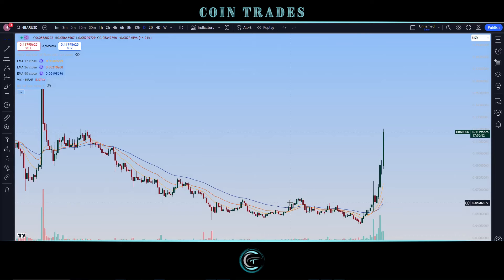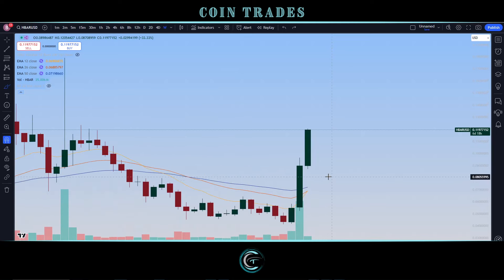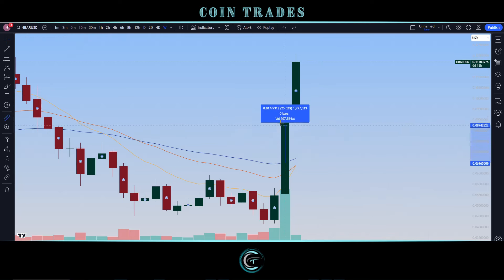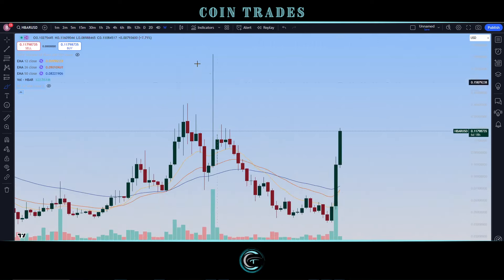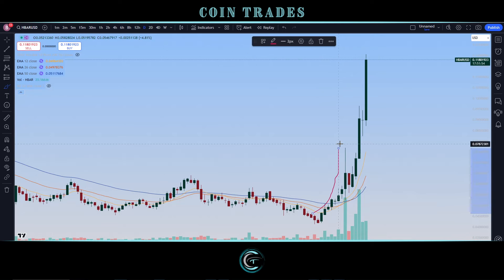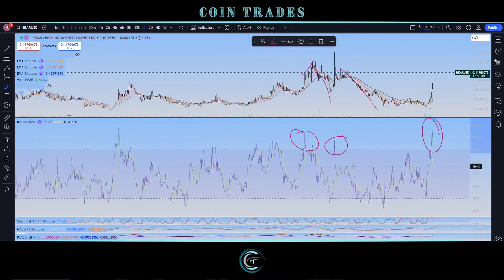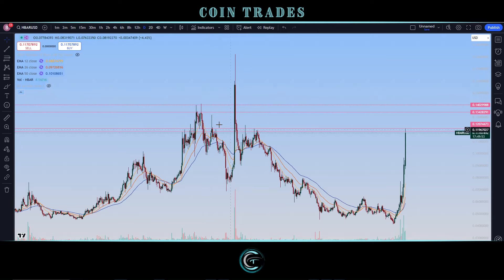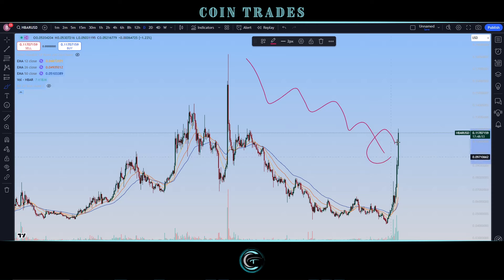HEDERA (HBAR) CAN'T Be STOPPED!!! HEDERA HBAR Continues To EXPLODE!!!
Welcome to our latest video, where we dive deep into the world of Hedera HBAR cryptocurrency! Are you ready to uncover the potential of this innovative digital asset? Join us as we dissect the HBAR price chart using cutting-edge technical analysis techniques to provide you with valuable insights and predictions.

In this video, we'll explore:
🔍 In-depth technical analysis of the HBAR price chart
💡 Key support and resistance levels to watch
📉 Trend analysis and potential price targets
💰 Investment strategies and risk management tips

Whether you're a seasoned trader or a curious investor, this video is packed with actionable information to help you navigate the dynamic world of crypto markets. Don't miss out on this opportunity to stay ahead of the curve and make informed decisions.

📺 Watch now and empower yourself with the knowledge you need to succeed in the exciting world of Hedera HBAR crypto!

Let's embark on this journey together and unlock the potential of Hedera HBAR! 💥

[BTC] bc1q6hrqaka2sznw08hall892359nv6twsgptslhuf
[ETH] 0x049cf05dE698aa1103A2B96c0cFdE5B27B08774E
[BCH] qzssewlw69uv6jlma3llnpcvl24c7n4h8gpx22ffs3
[LTC] ltc1qcsph5plrtw5zemuc0cpc4lqa0menuuetwm5kgs
[DOGE] DRN2eRMVspj8X8VSmKN3dDoXuVKzvgtgAm
[ALGO] AHXOZ26ZBCU7TTJSSQYR563FET25LTDUVKPI7BYLBASSRYYANNKPSBQB2E